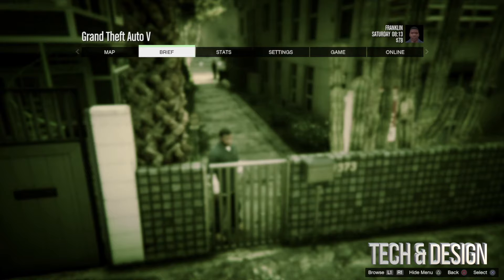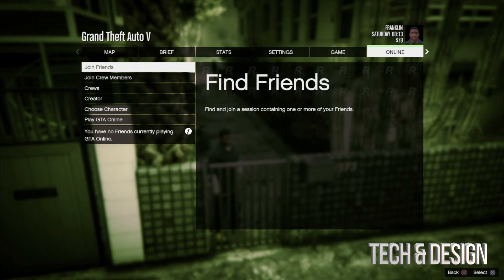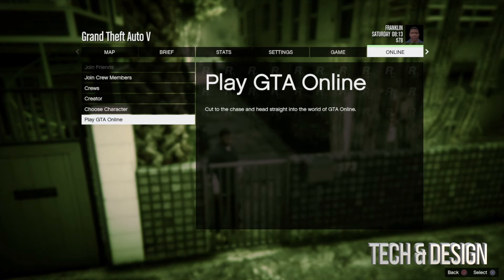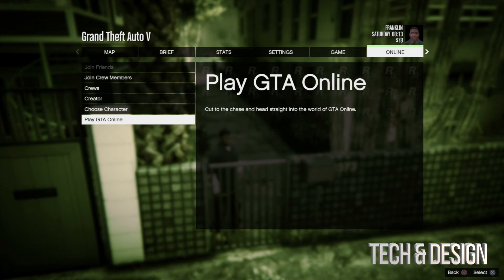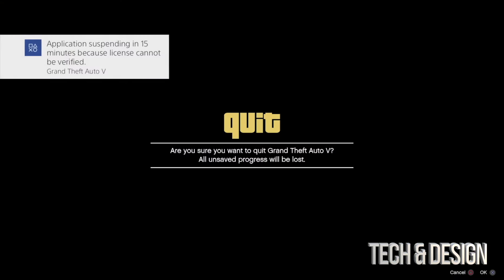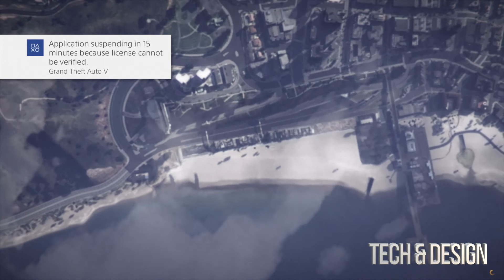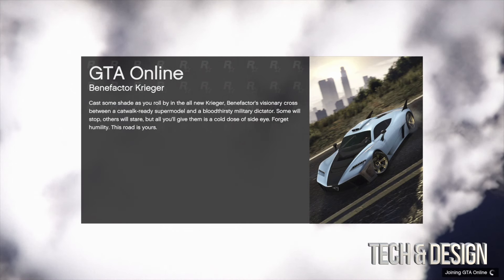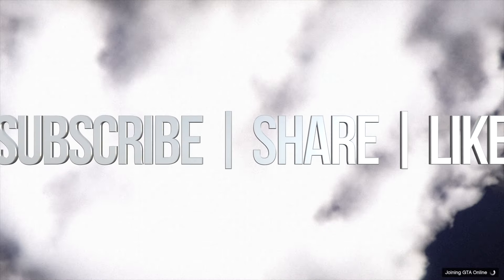How do you get to Online Mode on GTA 5 on PlayStation | PS4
GTA V Online mode | Login to gta online